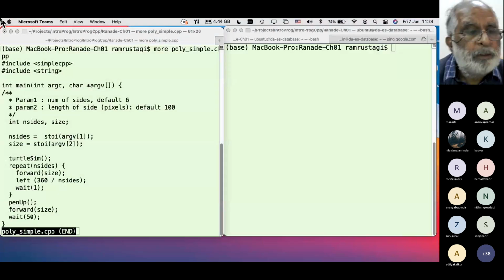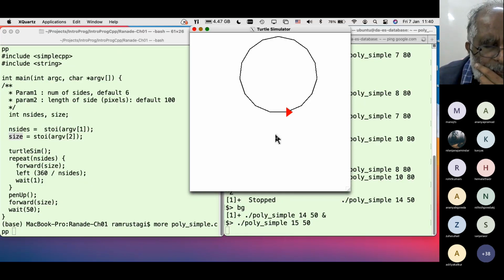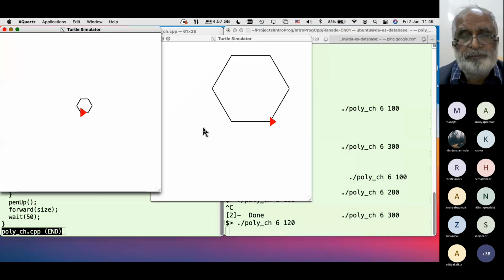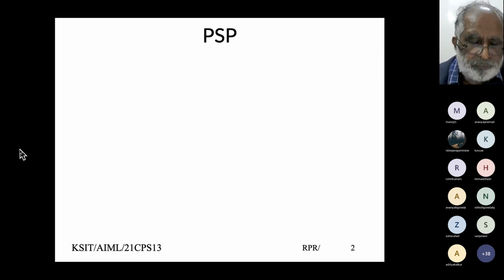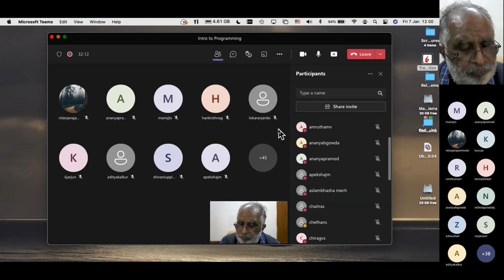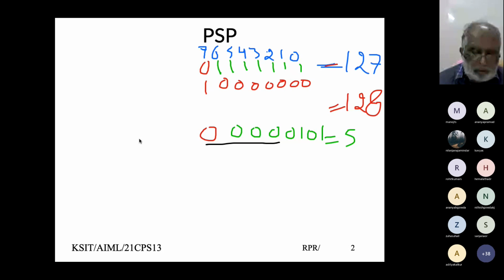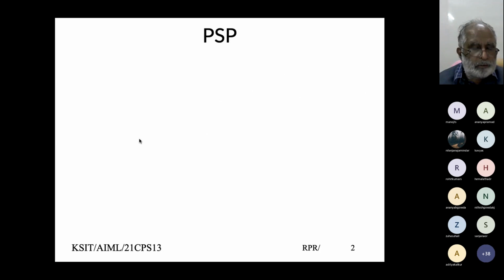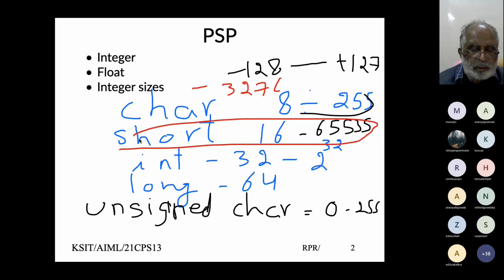Intro to Programming 20220107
In this lecture we discuss need for C variables that support rational numbers i.e. decimal values. Further, we discuss the impact of integer overflow as well as signed and unsigned integers.
all these cases are explained with an example of creating a polygon.